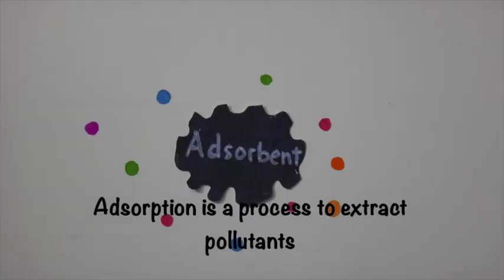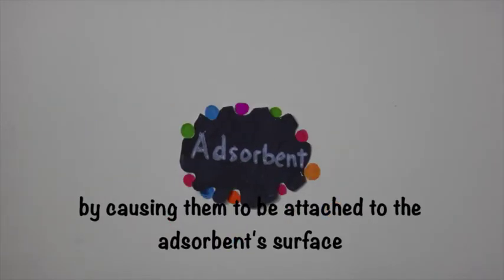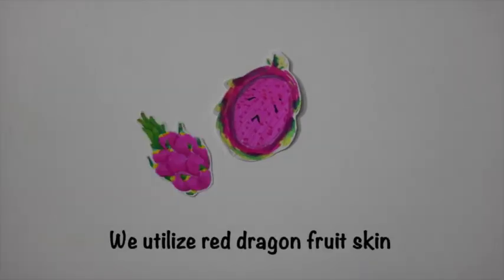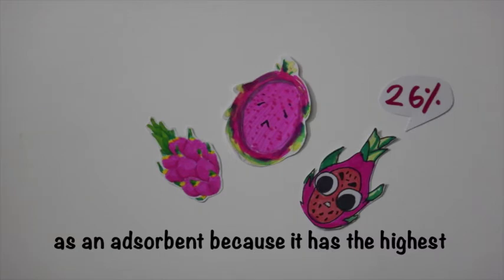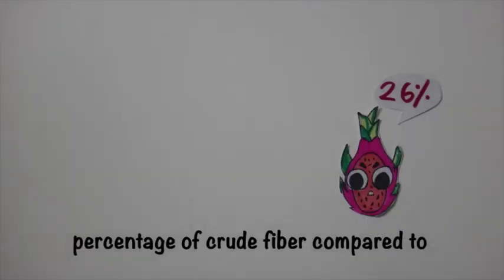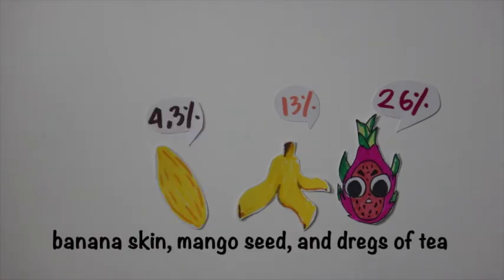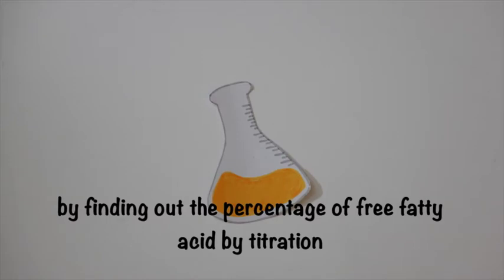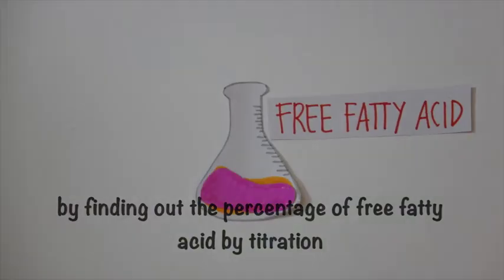Utilization of Red Dragon Fruit Skin Hylocereus polyrhizus as an Adsorbent on Waste Cooking Oil Envi